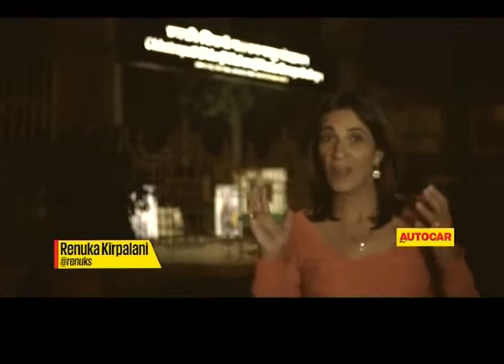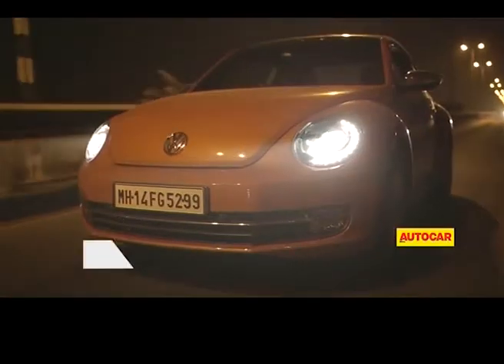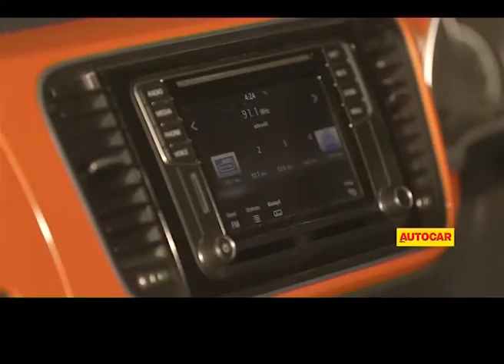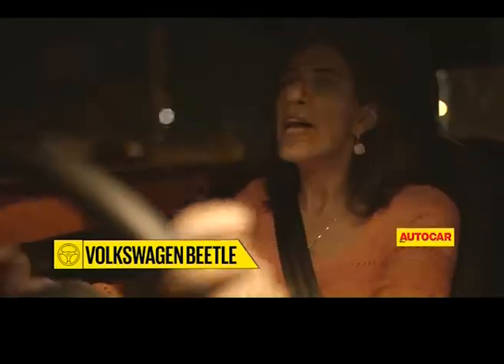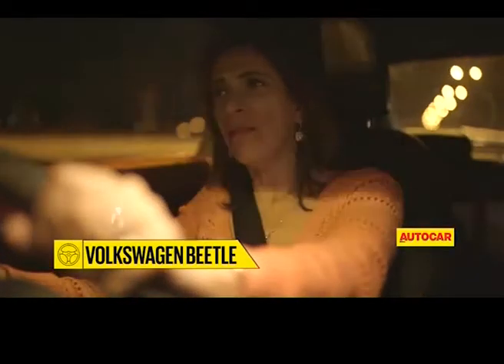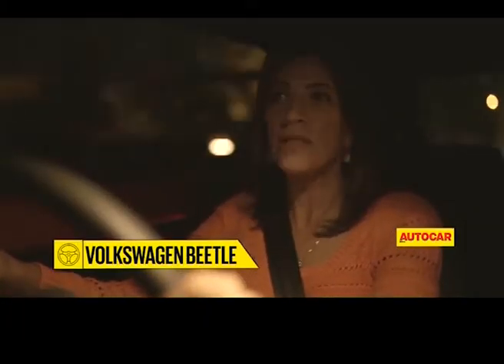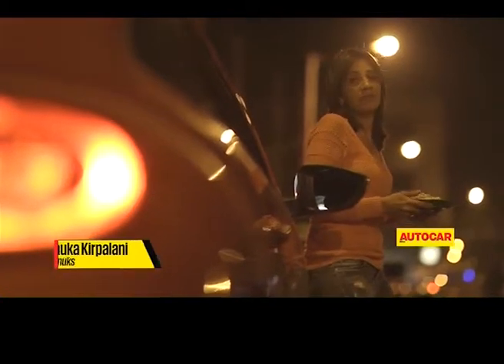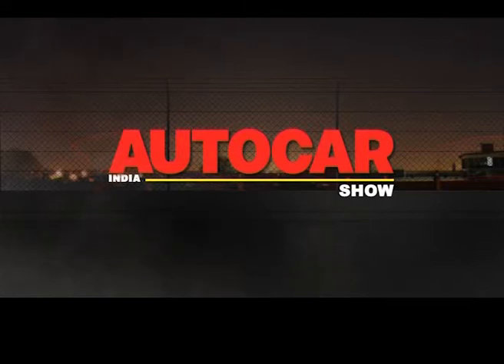First Drive: Volkswagen Beetle - Full Review | Autocar Episode 11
It might be five years late to the party but the latest Volkswagen Beetle has
come back to the Indian market stronger than ever. Watch the video to know more.

Must Watch: "PM Narendra Modi Backs Vijay Mallya Says Rahul Gandhi"